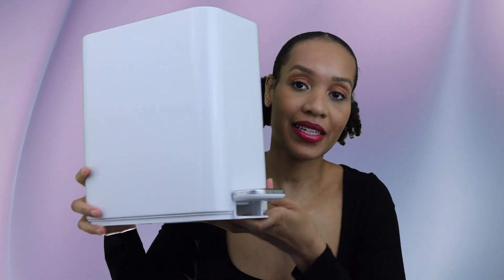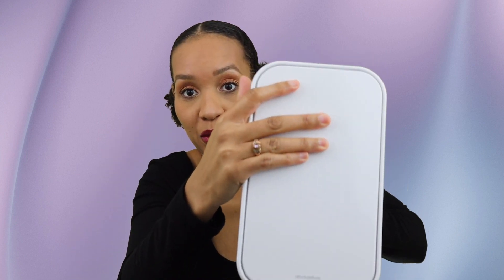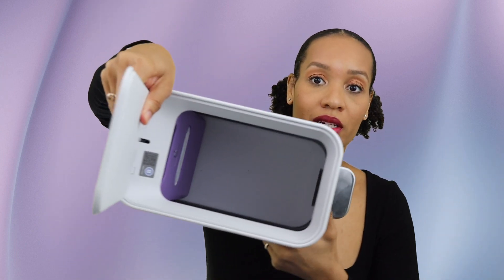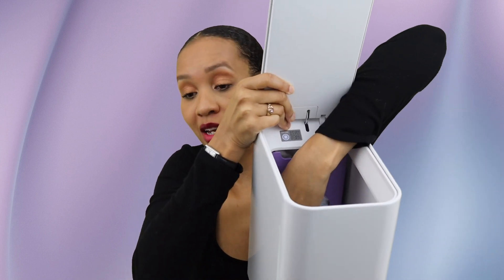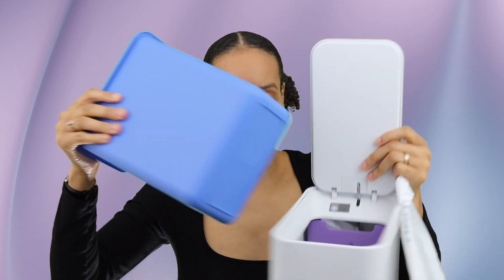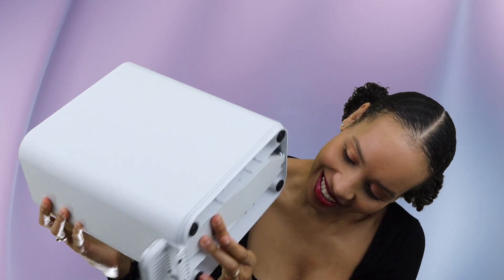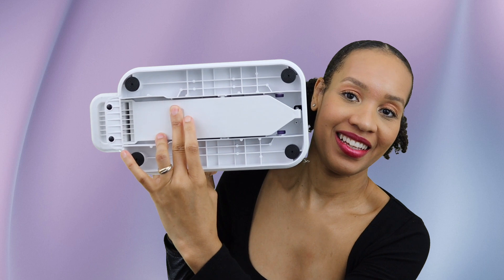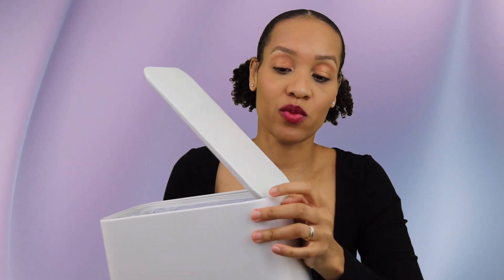Simplehuman Slim Step Trash Can 5L | White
Hi Guys!!!
Today we are talking  Simplehuman Slim Step Trash Can 5L | White!!! I Hope You Enjoy It! 😊

PRODUCTS MENTIONED